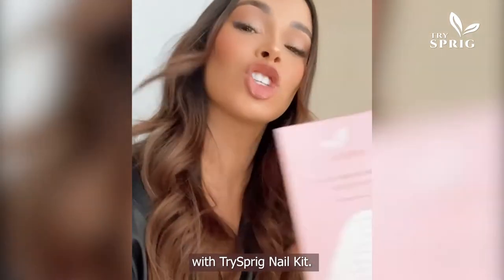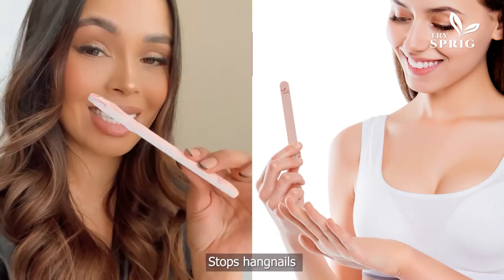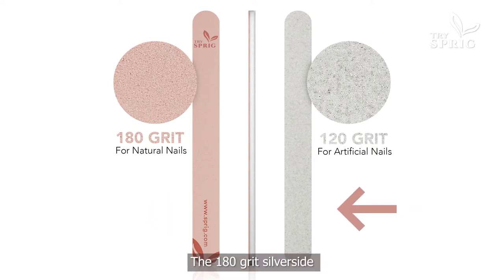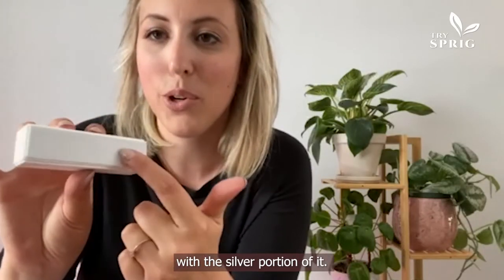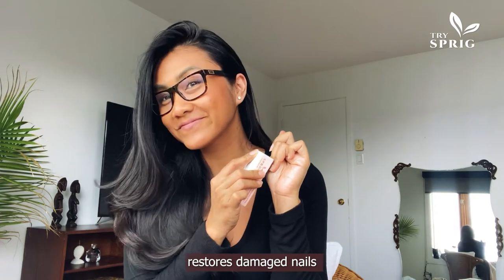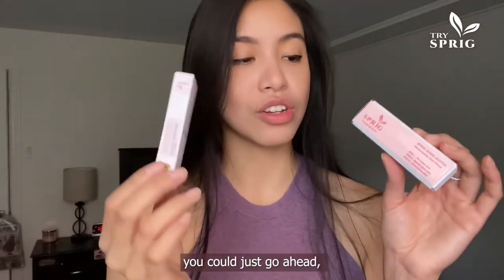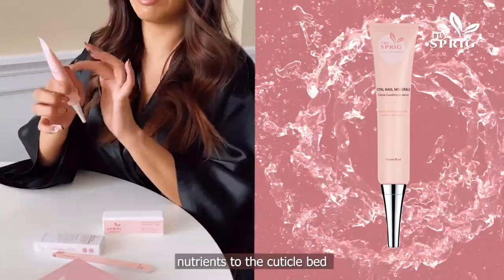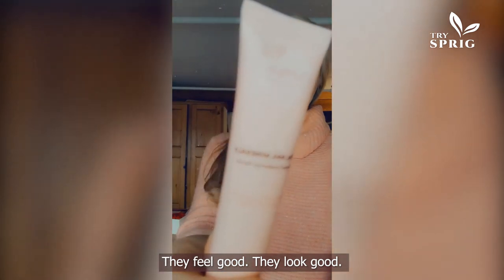What is a Nail Buffer and How Does a Nail Buffer Work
This is what a nail buffer is and how to use a nail buffer to support your nails